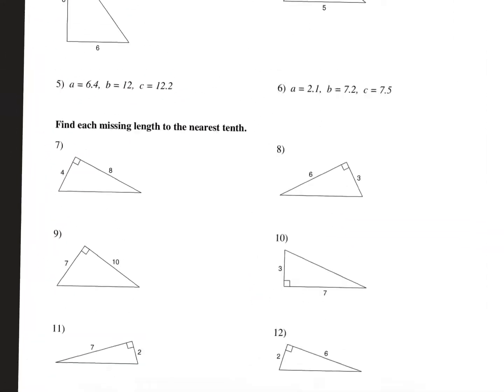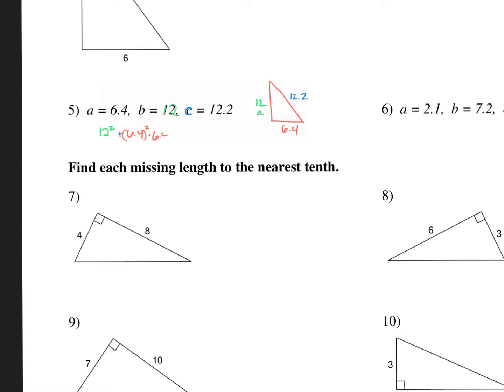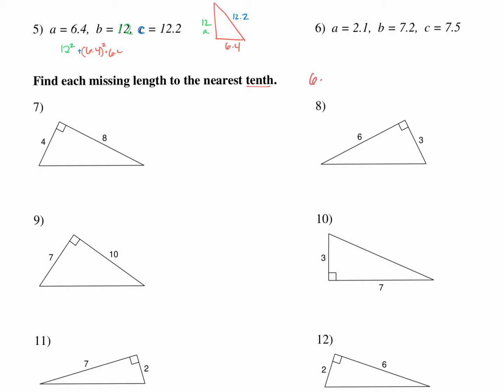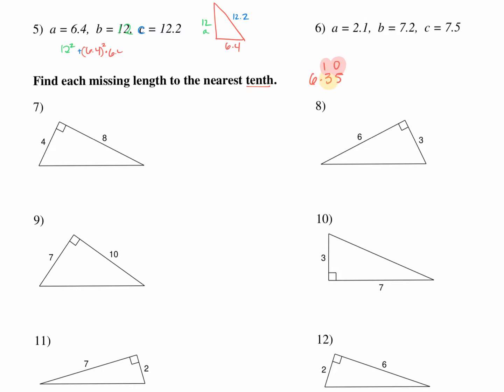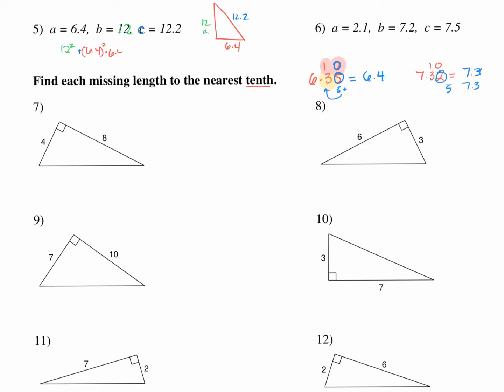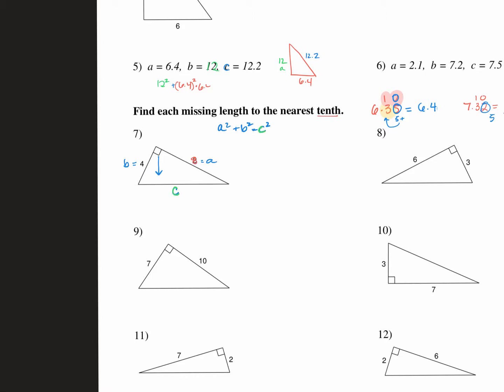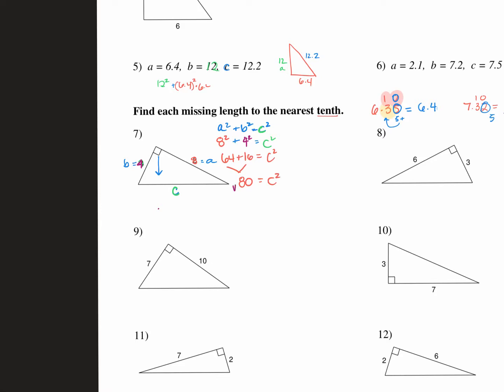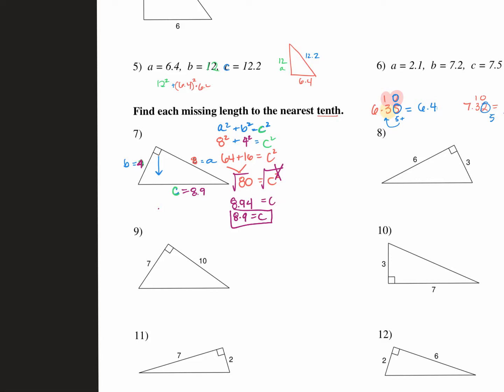Find the missing hypotenuse steps